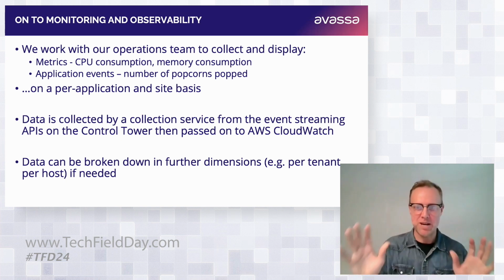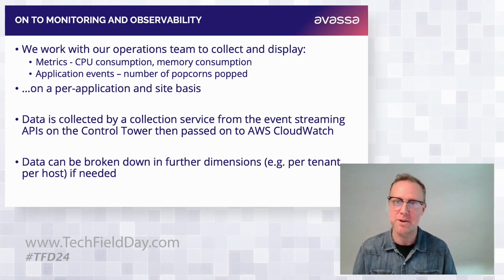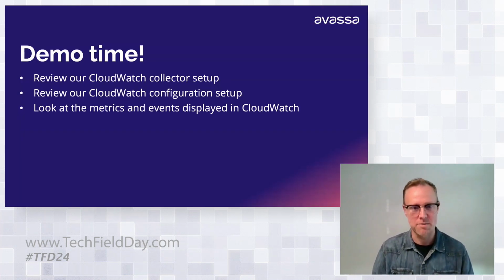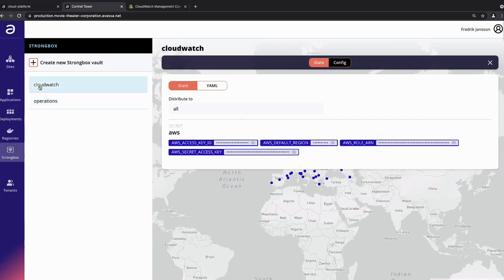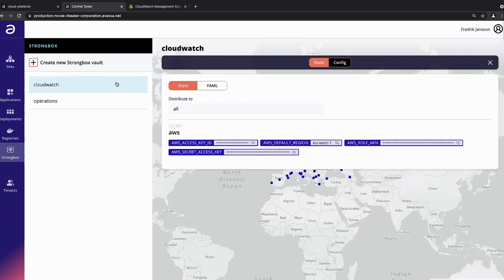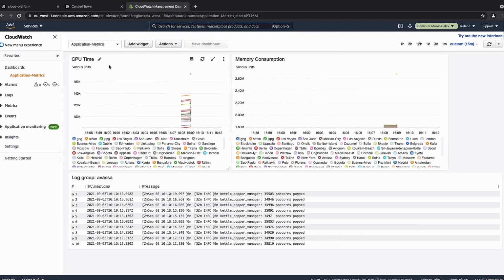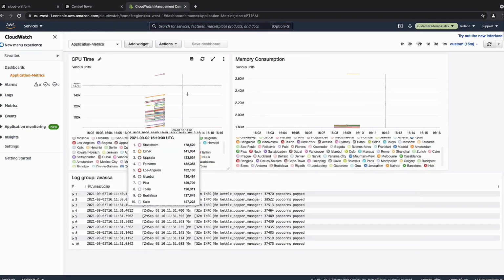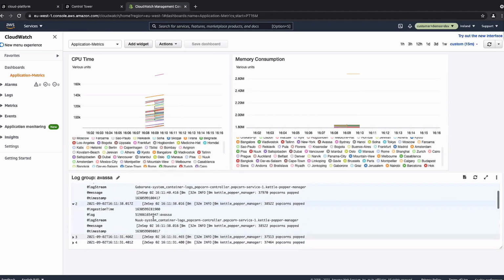Monitoring and Observability Across Many Sites and Applications from the Cloud Using Avassa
Avassa users have invested in tooling and processes for their application development and devops lifecycle. They want to reuse and leverage their existing infrastructure and experience while taking on the challenge of the distributed edge cloud. Carl Moberg, CTO and Co-Founder, and Fredrik Jansson, Solution Architect, Avassa, demomstrate how to use AWS CloudWatch to monitor and observe applications running on the Avassa platform.

Recorded as part of Tech Field Day 24 on September 2, 2021. for more information.